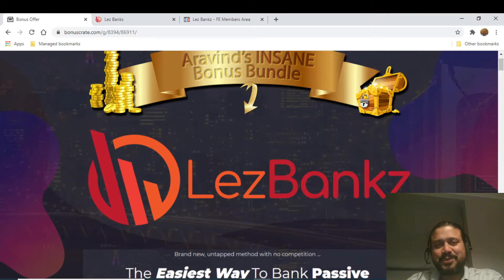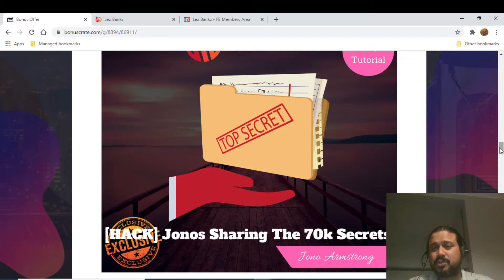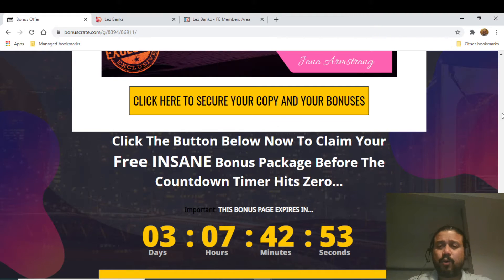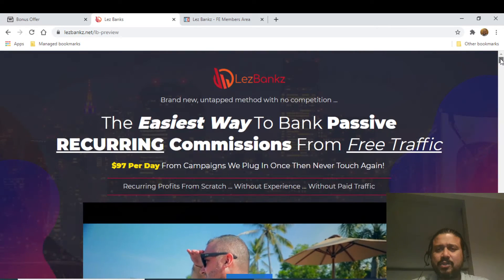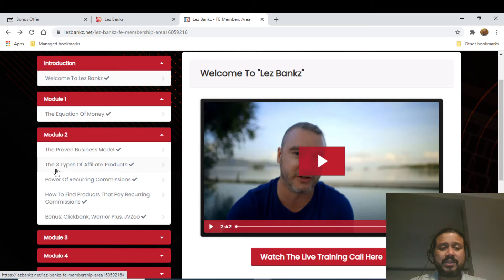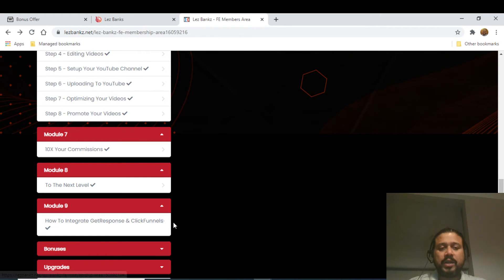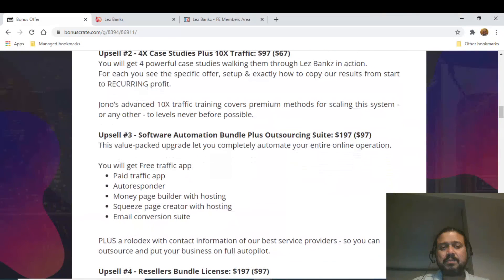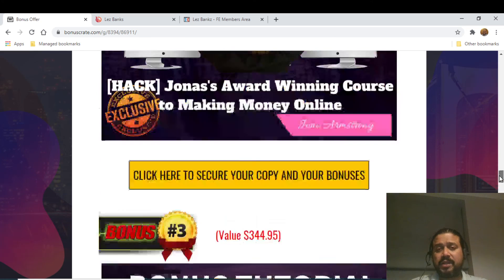How To Earn Passive Income in 2021🛑Lez Bankz Review🛑Lez Bankz Demo & Bonus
KEY POINTERS
Your customers will love this 1st-of-its kind recurring commission method featuring free traffic & evergreen offers.
This “what’s working now” solution is loaded with proof and is built on a rock solid foundation of buyer behaviour.
Sales are done FOR your customers by the multi-million dollar companies behind the included offers … so it’s a no-brainer for non-native English speakers or those that just don’t like selling.
Set & forget campaigns make this great for busy, or lazy 😀 people.
For the 1st time even complete beginners can breeze their way into recurring commissions with no experience at all.

Prices
Front End - Lez Bankz: $17
Upsell #1 - Lez Bankz DFY: $47 ($37)
Upsell #3 - Software Automation Bundle Plus Outsourcing Suite: $197 ($97)

Here's Are Some Key Benefits You May Be Interested In Getting:
No product creation
No software to learn
No websites to build
No eCom stores to create
No email marketing
No learning how to sell
No blogging or forum posting
No bonuses to build
No social media networking
No designing ads
No buying traffic
No copywriting to learn